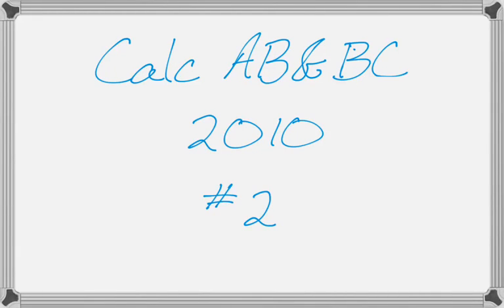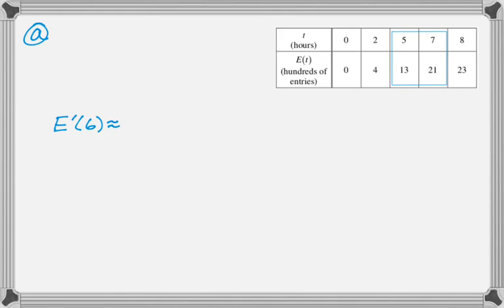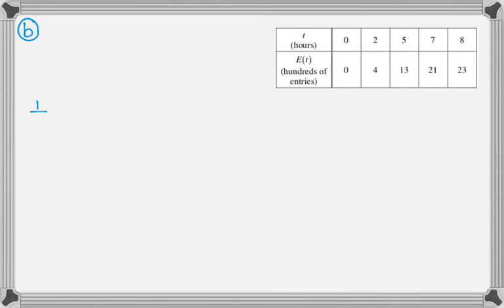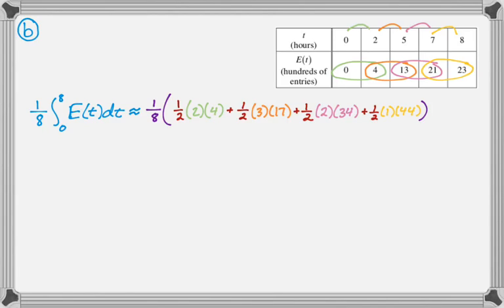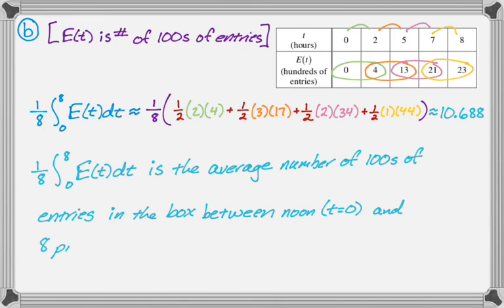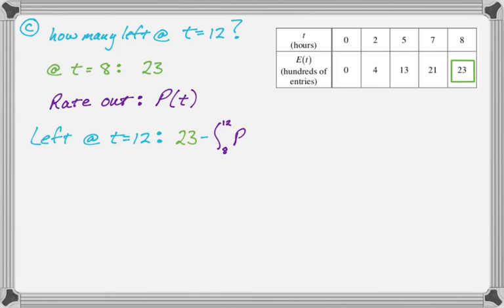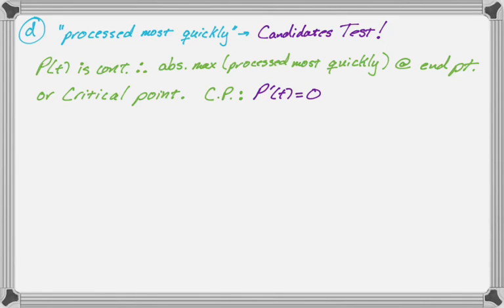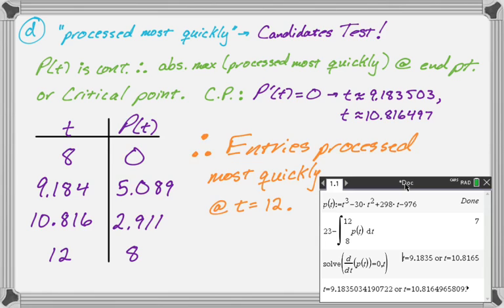2010 AP Calculus AB & Calculus BC Exam FRQ #2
2010 AP Calculus AB and AP Calculus BC Exam Free Response Question #2

Table problem!

Topics: Approximate instantaneous rate of change (derivative) with secant line; average value of a function; interpreting average value; trapezoid rule; rate in, rate out; Candidates test for absolute maximum